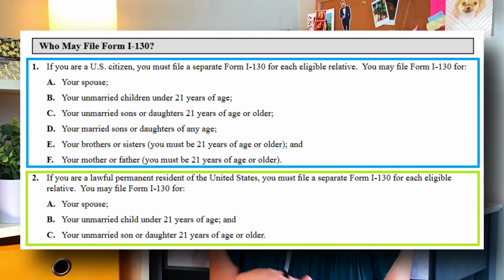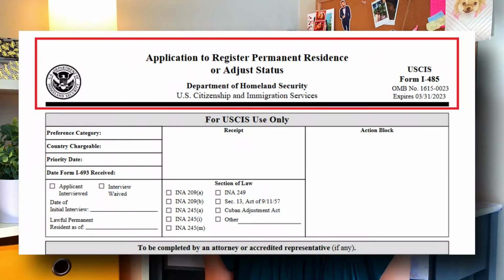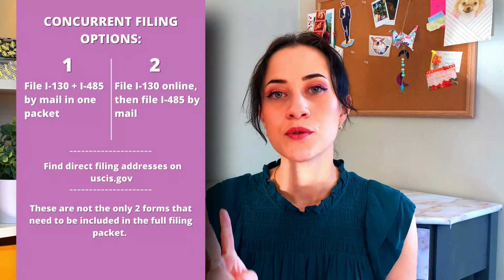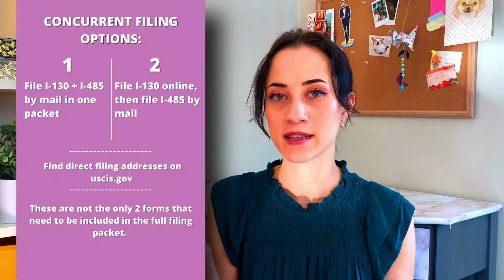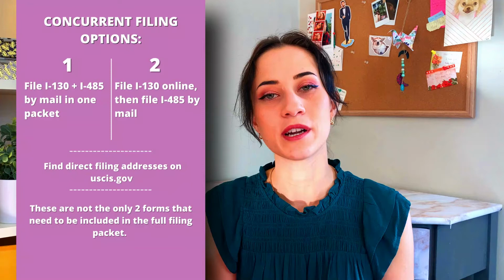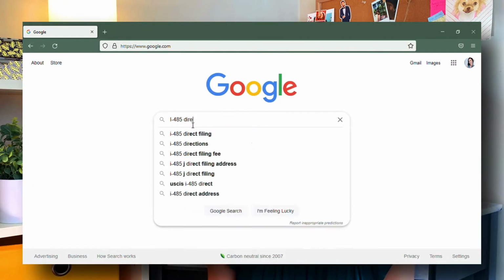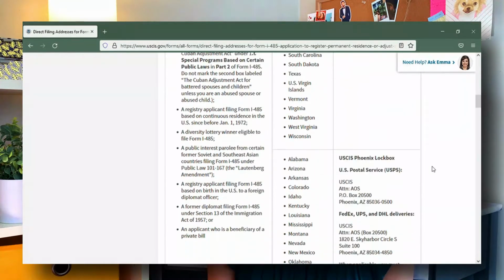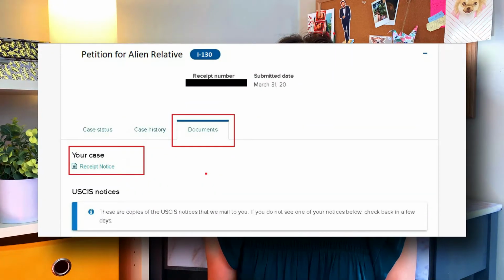CONCURRENT FILING I-130 and I-485? Who is eligible? Which option is better?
In today's video I talk about how concurrent filing works for family-based immigration cases, who is eligible for concurrent filing. At the end of the video I also answer some common questions I've received about concurrent filing.

0:00 Intro
00:58 What is concurrent filing?
02:41 Who can file concurrently?
03:11 2 Options for concurrent filing
05:36 Common questions
09:57 Which option is better (in my opinion)